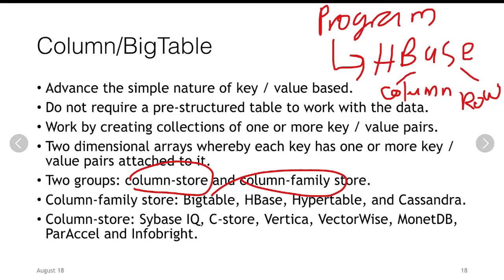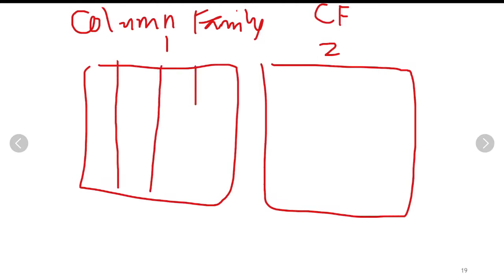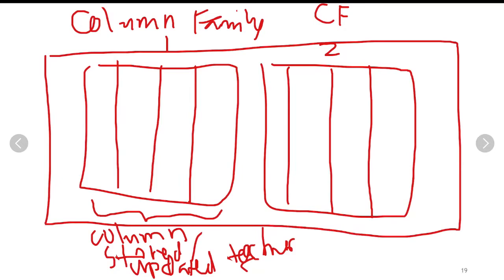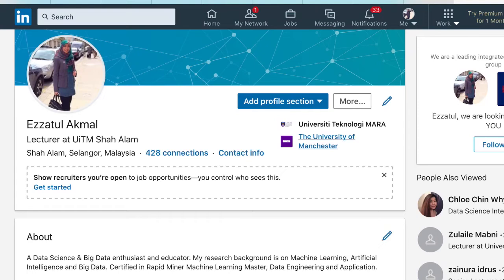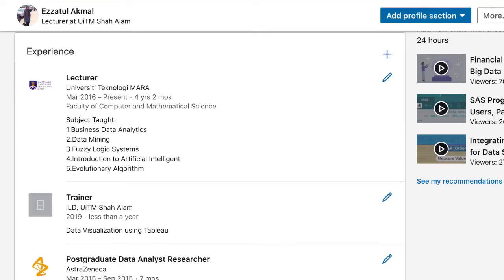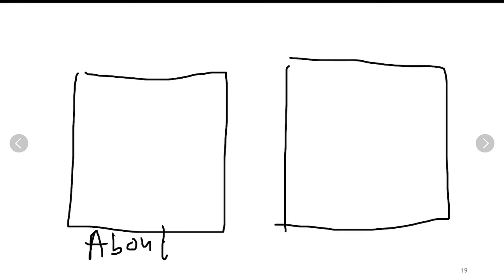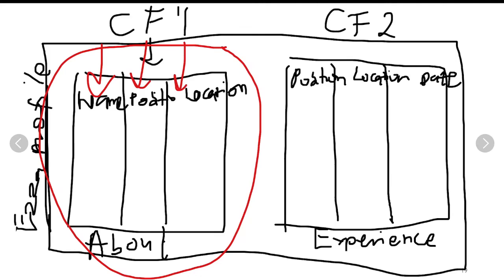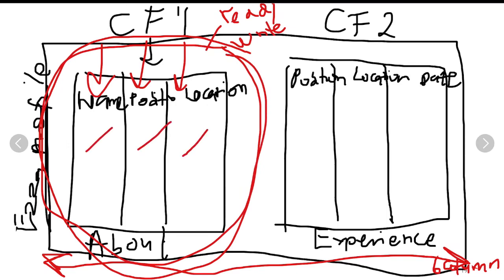Unstructured Data 3 Column Databases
ISP610 - Business Data Analytics
Online Distance Learning (ODL)
Topic 2 : Unstructured Data
Subtopic 2.3.2 Column Databases